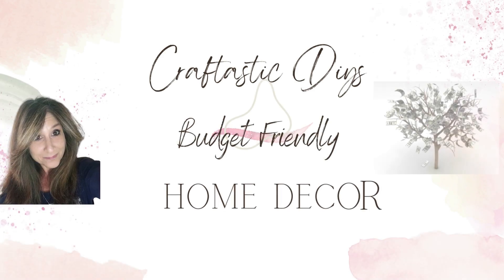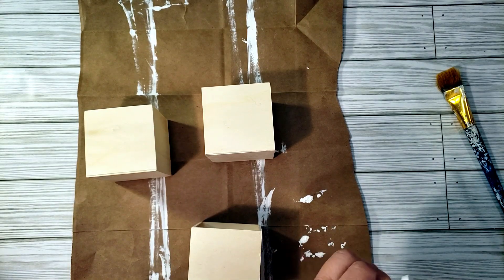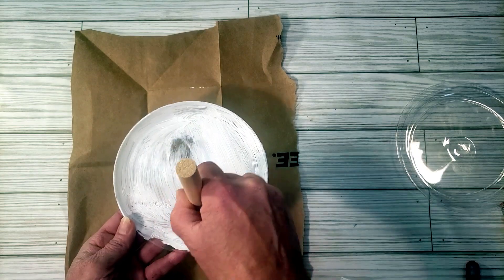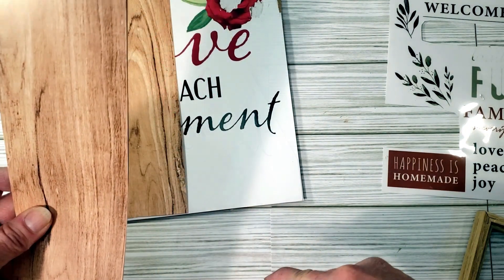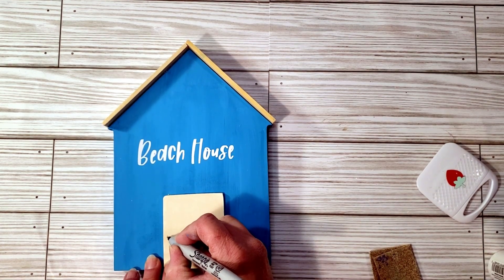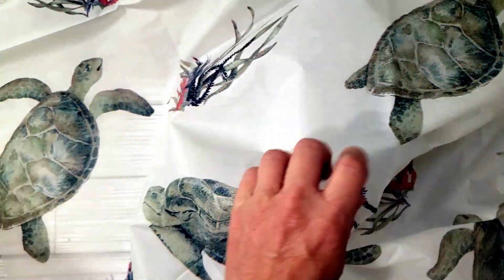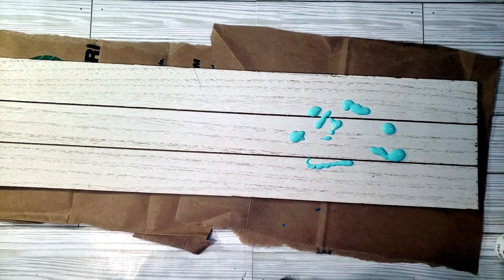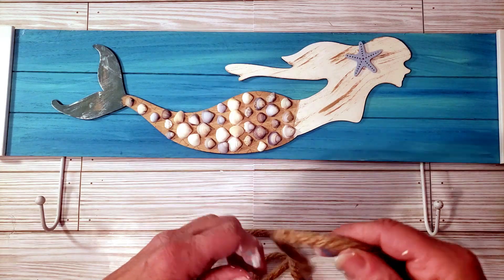DOLLAR TREE HOME AND BEACH DIYS | FUN | HOME DECOR that is NOT Cheap Looking 🏡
Dollar Tree Home and Beach DIYS, I made 8 fun DIYS all on a budget, very easy and fun projects. Get inspired and start crafting.

Supplies Used:
Paint colors,
Teal, white, ivory antique wax, black, green, burnt umber

Cricuit fonts;
Beach House  BFC Boyfriend jeans